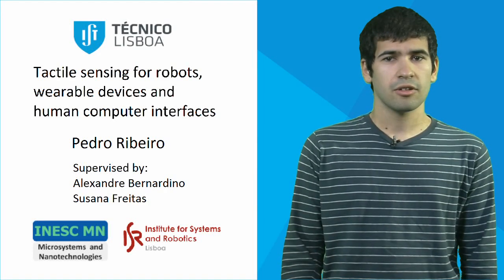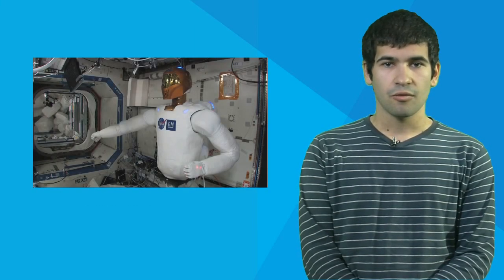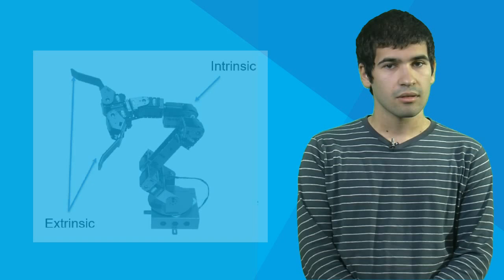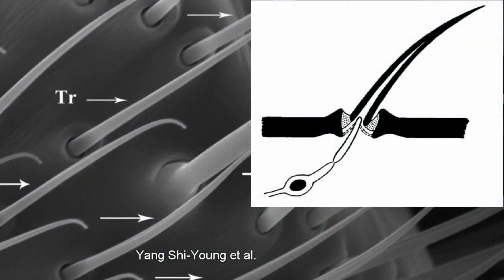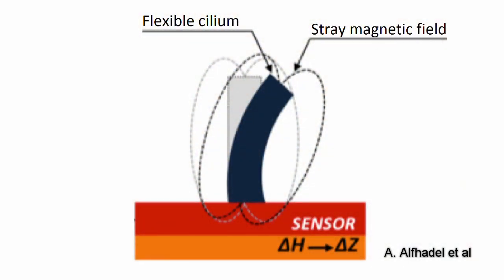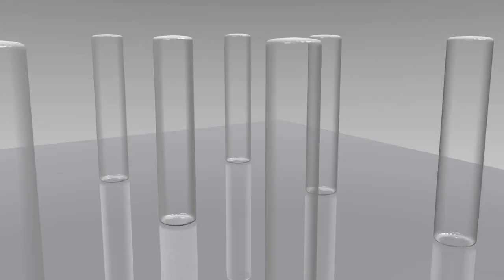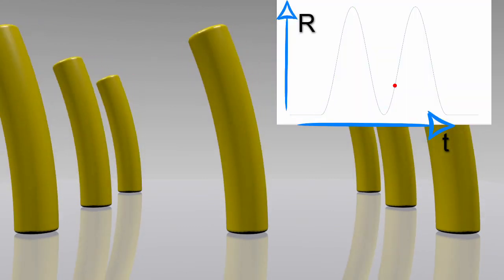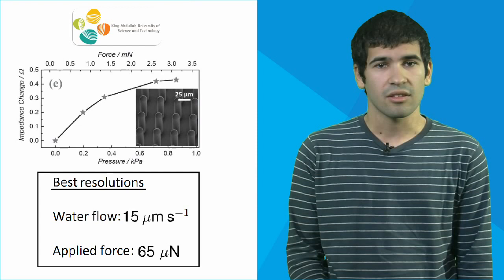Tactile sensing for robots - Projecto MEFT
This video is an introduction to my master thesis project, Tactile sensors for robots, wearable devices and human-computer interfaces. It will consist in developing a low pressure sensor based on the ciliary structure found in insects.